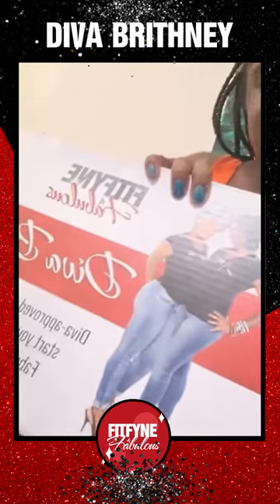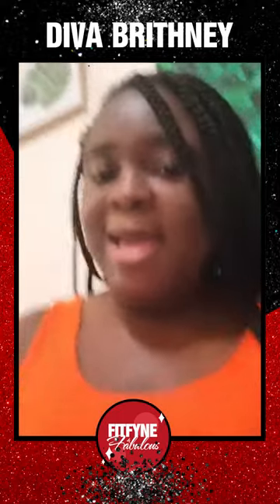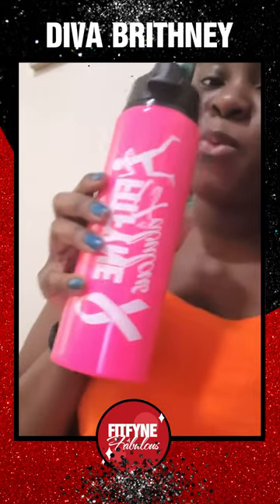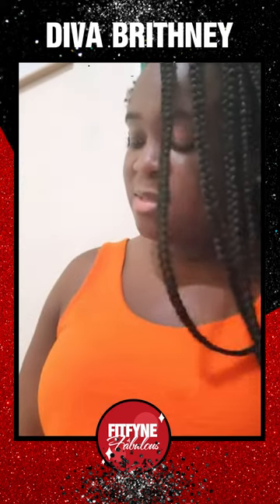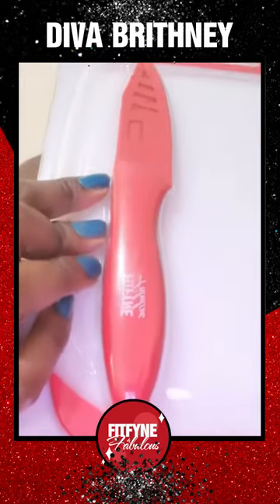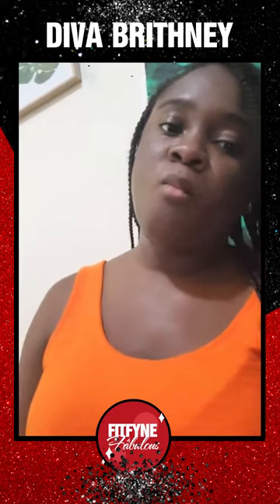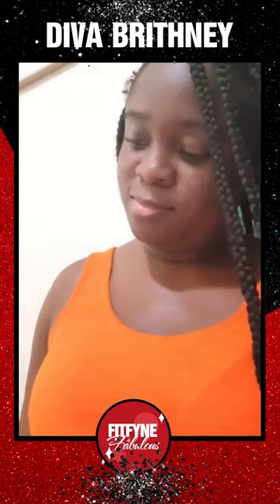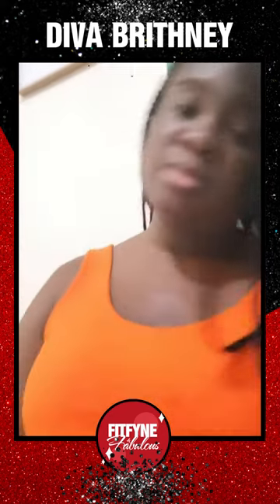VIP DIVA BRITHNEY William Unboxing her DIVA BOX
Grab your own DIVA Box and get started on your weight loss journey today!

Inside you will find inside!
1. Cutting board and knife set
2. Diamond Journal Pen
3. Journal
4. Jump Rope (can be used without the rope)
5. Measuring Tape (not mentioned)
6. Water Bottle
7. Meal Prep Containers
8. Tripod for your phone (allows you to take your own before and after pics)
9. Measuring Spoons
10. Measuring Cups

Literally everything you need to start eating clean, working out and measuring your success!!